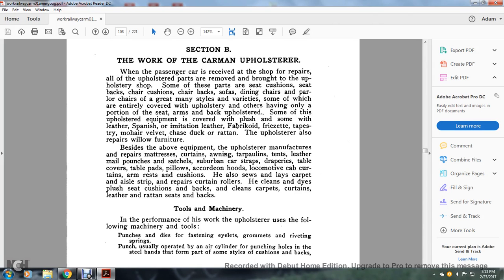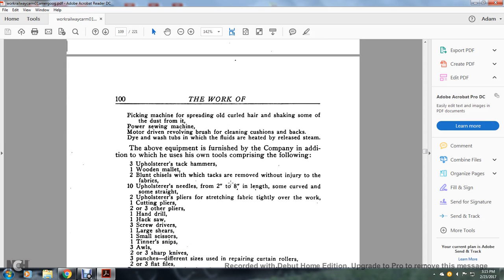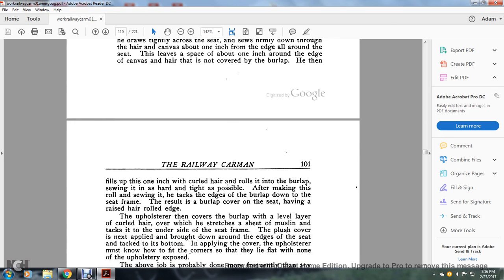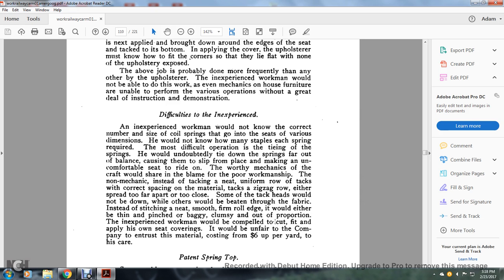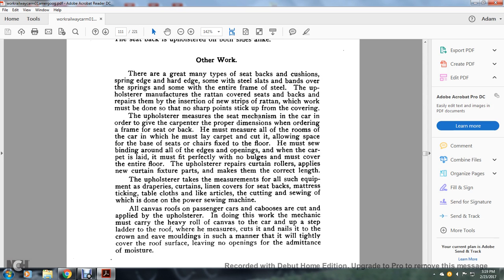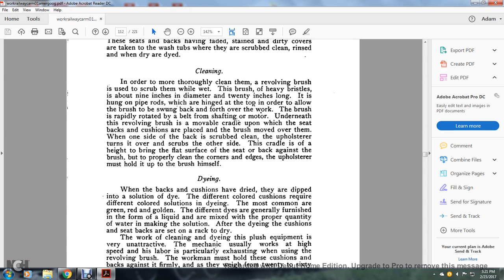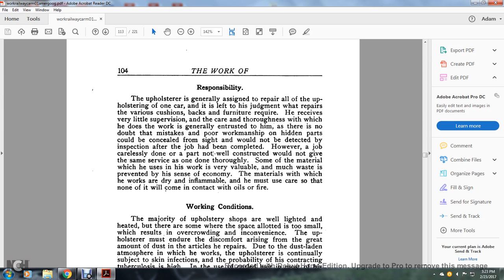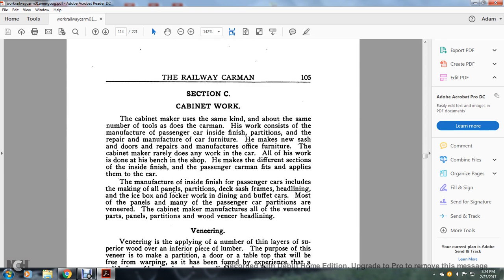WORK RAIL CARMEN PART007